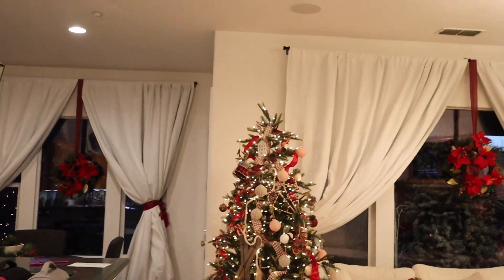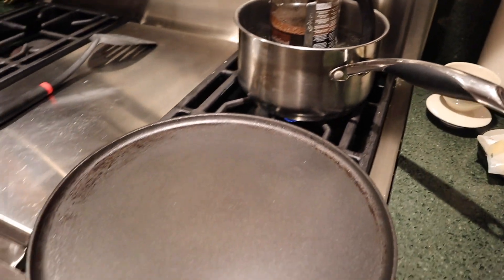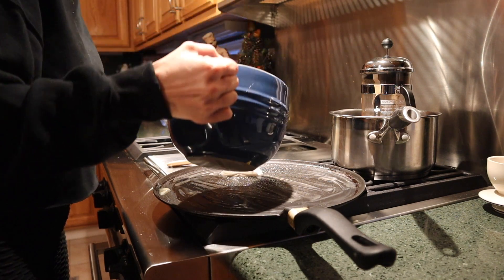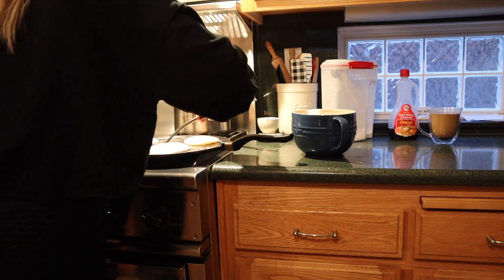DAY IN THE LIFE // SPEND THE MORNING WITH ME // DAY ONE OF THE KITCHEN MAKEOVER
Today we are going to get started on our kitchen makeover! We are going to paint the cabinets, countertops and add new hardware!

** I used the Bright White and Licorice ***  Order the entire kit and at least 1 gallon!!

🫶 Kids Lunch stuff:
Bento Box ( my favorite brand)
Silicon liners
Bentgo lunch boxes
Silcon cup liners - fun shapes